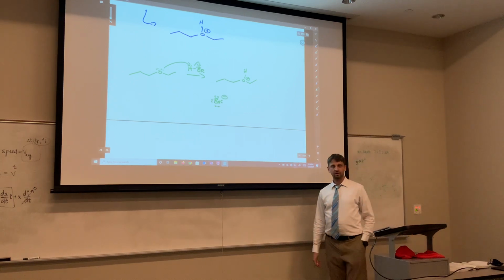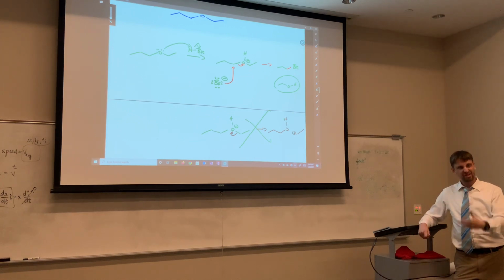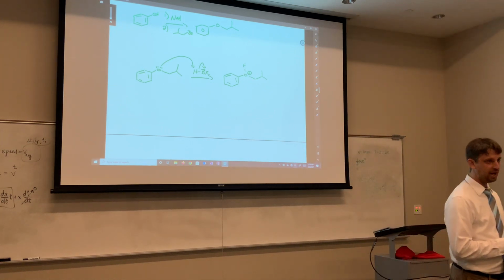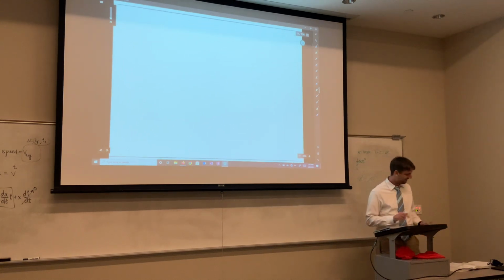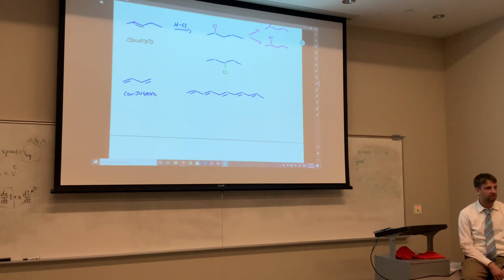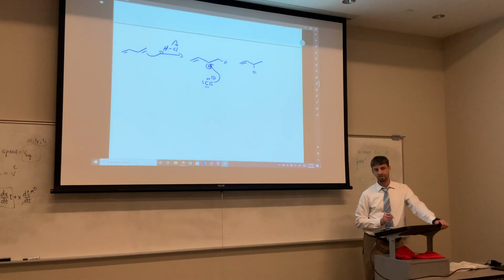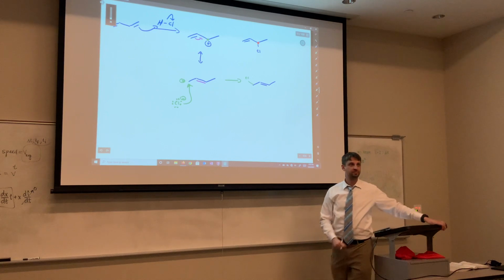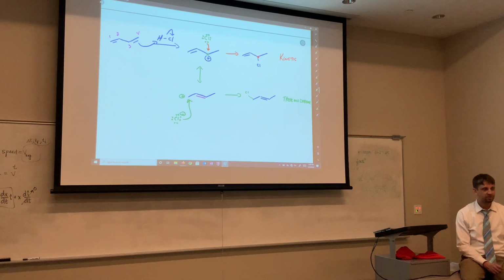Organic Chemistry II - Lecture (1/22)